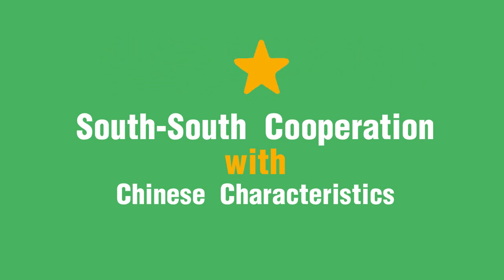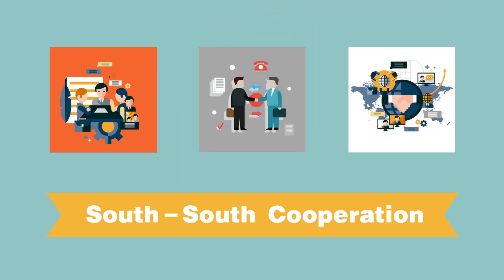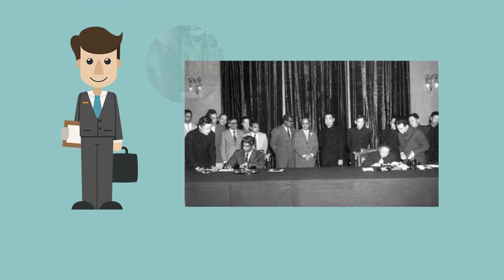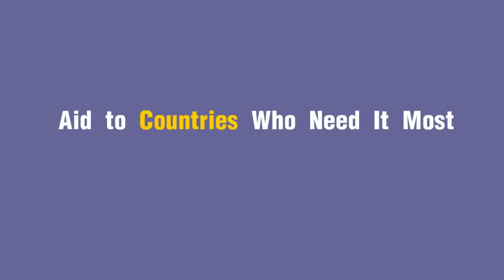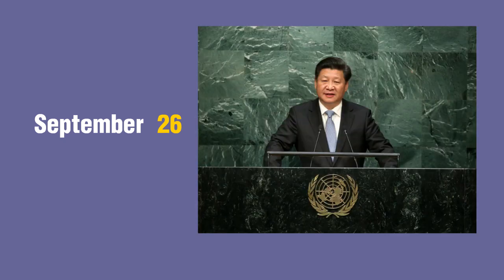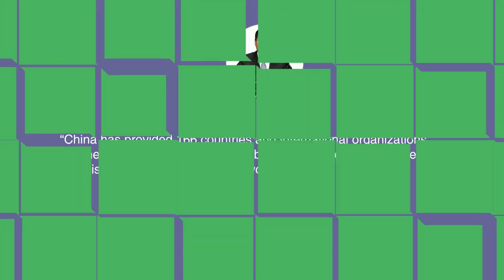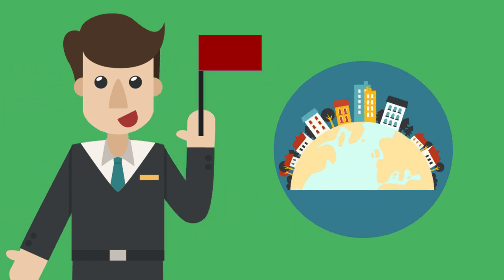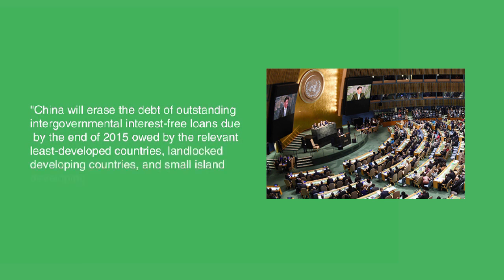What is the South-South China Cooperation?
China's approach to aid has traditionally focused on the African continent, using economic development projects to help improve countries while empowering the people and forging stronger geopolitical relations.